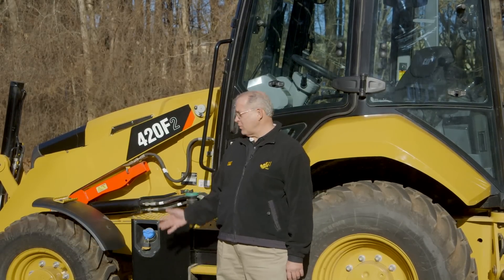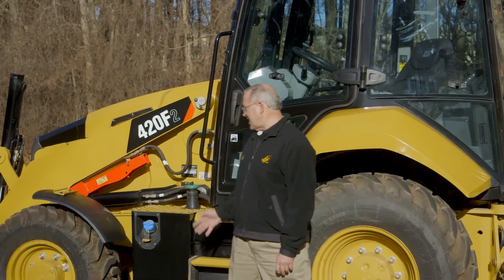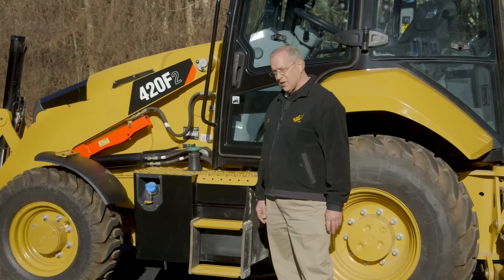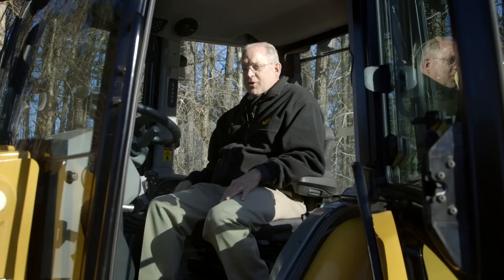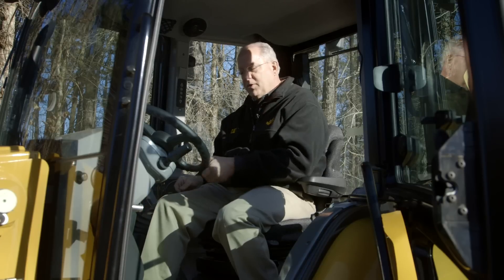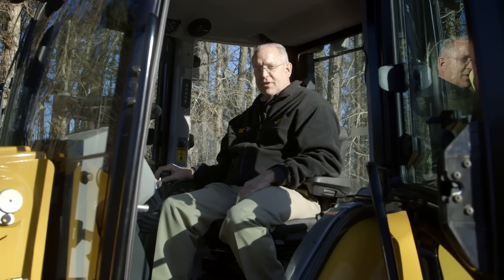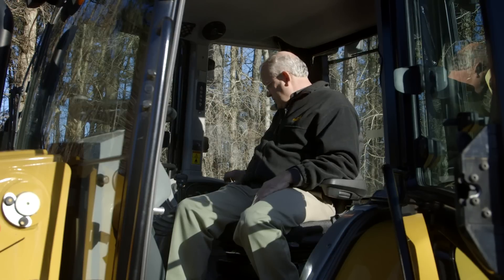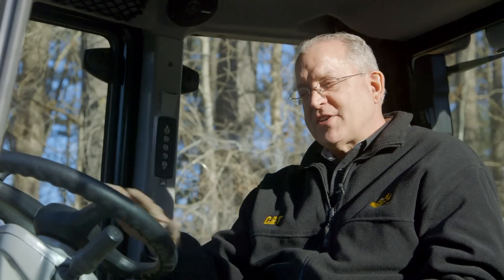Cat® 420F2 and 430F2 Backhoe Loader Overview (North America)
| The Cat® 420F2 and 430F2 Backhoe Loaders deliver performance, increased fuel efficiency, superior hydraulic system and an all new operator station.